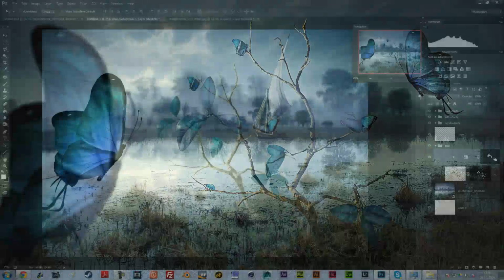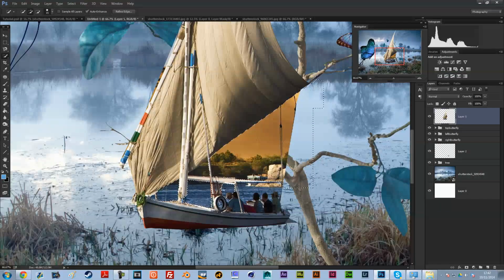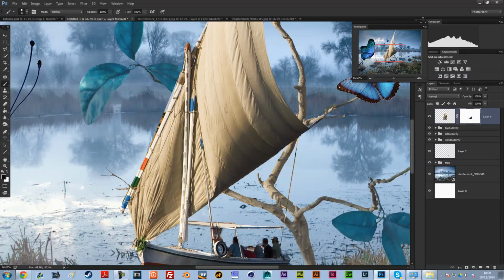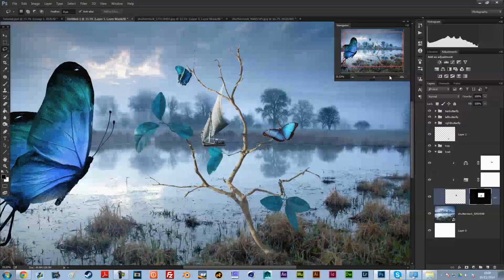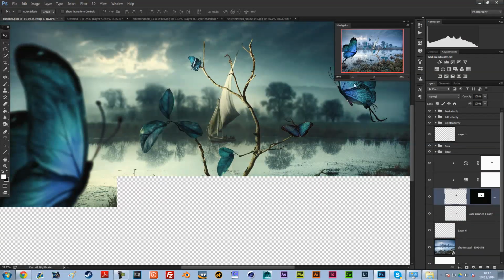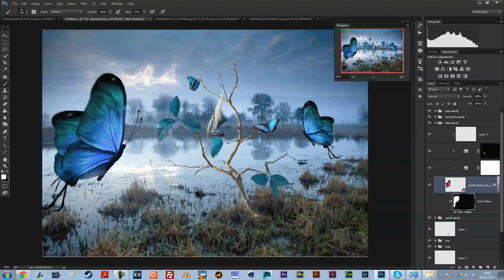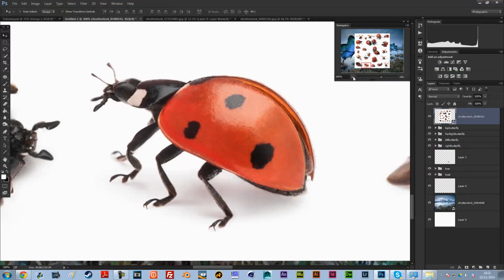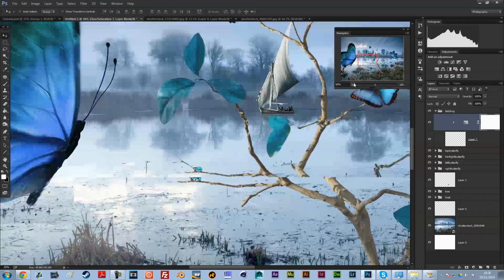Cyan Lake - Photo Manipulation Tutorial - Part 2 (Photoshop) | CreativeStation GM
Note: CreativeStation got rights to publish this video from the maker of this video. If this video belongs to you and you never authorized this video to go live or if there is materials that has been used in this video that belongs to you and was used with out your permission, immediately contact us and we will remove this video.

CreativeStation Team